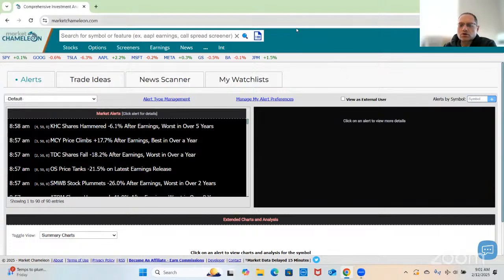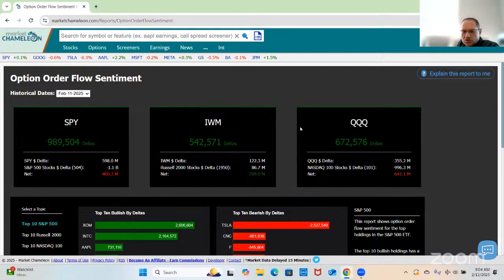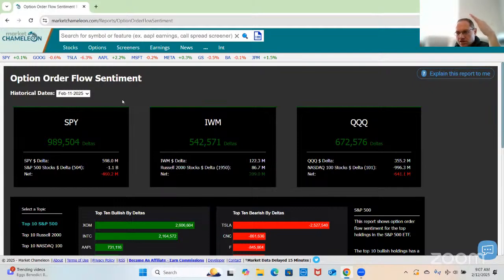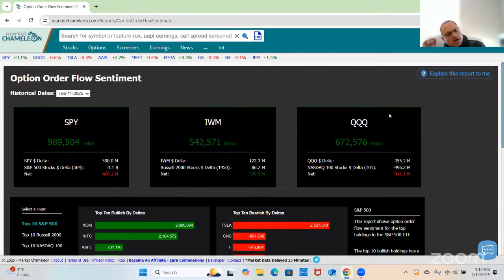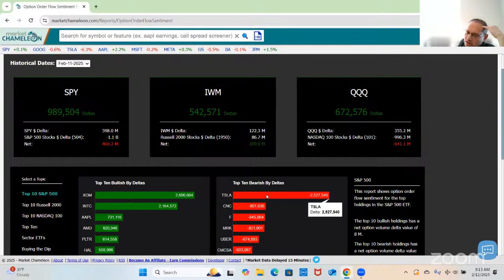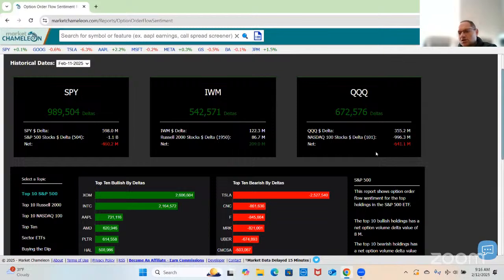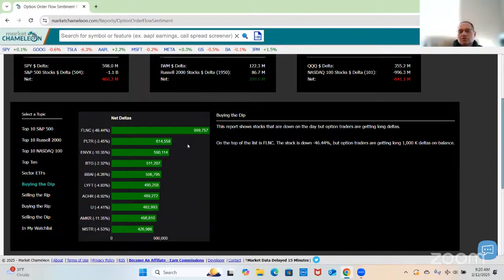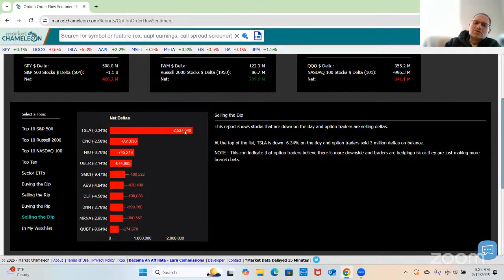How to use Options Order Sentiment Report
Unlock the power of options order flow with Market Chameleon's Options Order Sentiment Report! 📈 This powerful tool helps self-directed traders analyze market sentiment by tracking bullish and bearish activity in options trading. Whether you're looking to identify trends, gauge market sentiment, or enhance your trading strategy, this report provides valuable insights into how traders are positioning themselves.

In this video, we explore:
✅ How the Options Order Sentiment Report works
✅ Using delta volume to assess market sentiment
✅ Differentiating market takers vs. market makers
✅ Identifying bullish vs. bearish sentiment across SPY, major indices, and individual stocks
✅ Buying the Dip and Selling the Rip indicators
✅ The role of notional value and on-balance delta in interpreting market moves

🔍 Learn how to incorporate these insights into your market analysis and make more informed decisions.